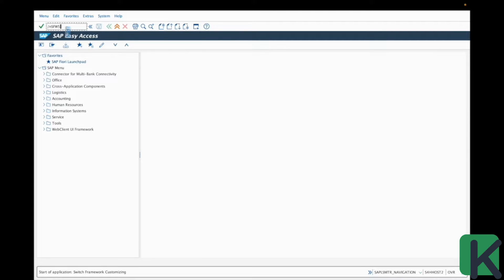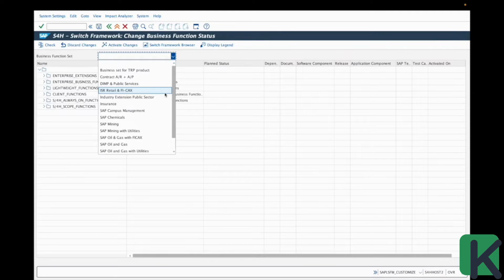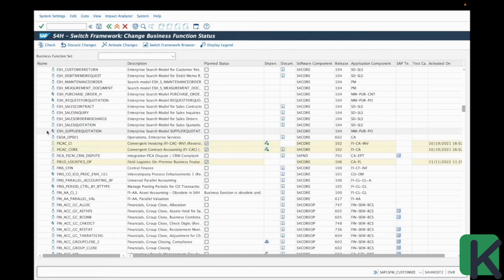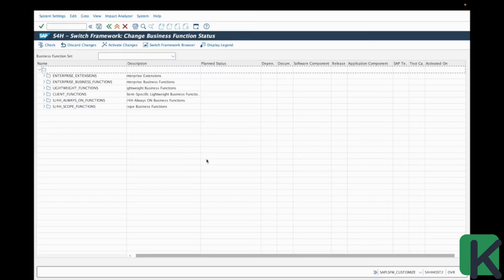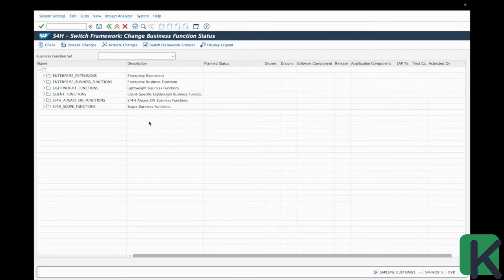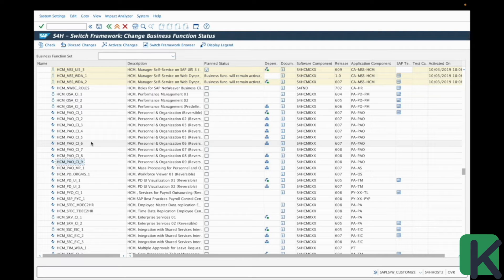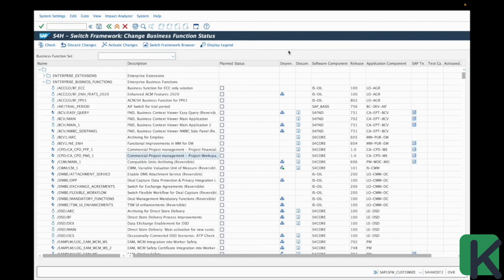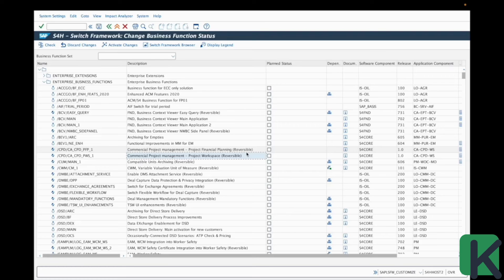🔑 Unlocking the Power of SAP: Mastering the SFW5 Business Function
This essential guide, perfect for both SAP newcomers and experts, unravels the complexities of the SFW5 Business Function. Learn how to utilize it for superior business efficiency and results.

📈 Discover practical tips, see real-world examples, and gain insights from SAP professionals. Enhance your skills and stay ahead in the business world with our expert guidance.

Hello,

Michael